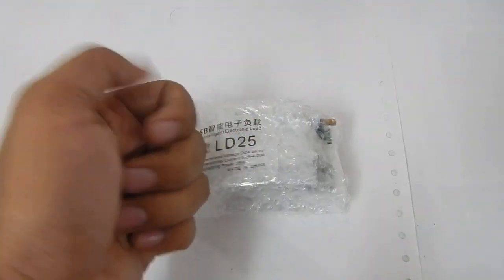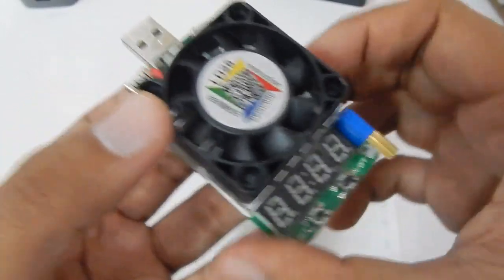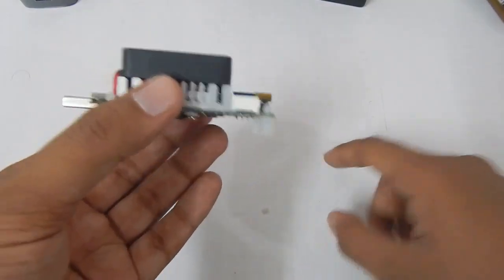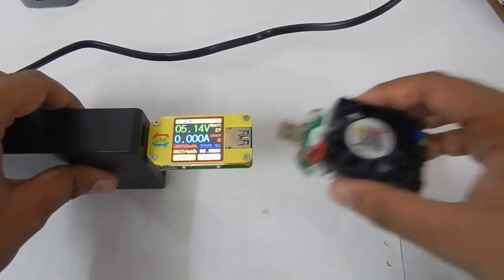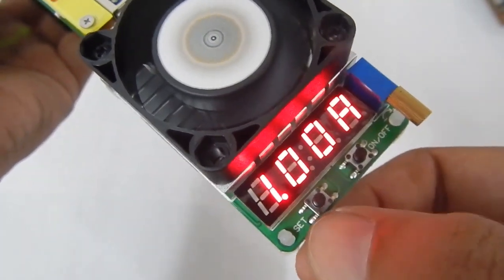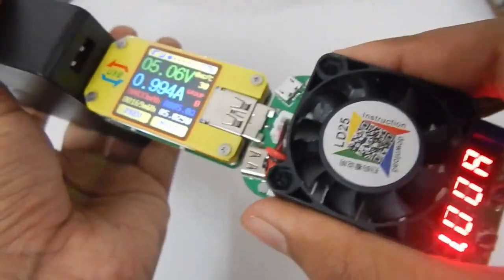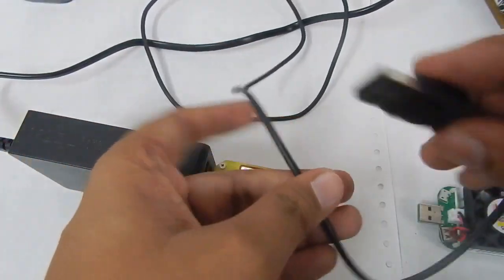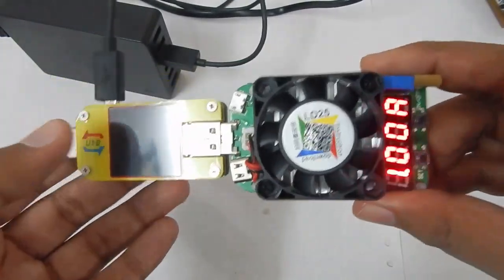RUIDENG LD25 25W USB 3.0 ELECTRONIC LOAD Review & UNBOXING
This is the ruideng LD25 25W usb3.0 intelligent electronic load.
. IT also has micro usb, USB A & USB C input.